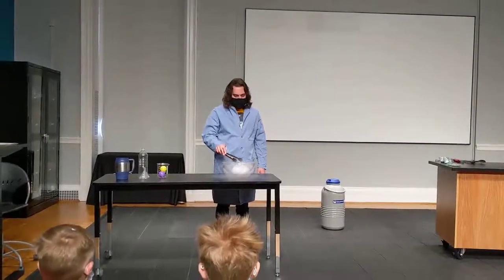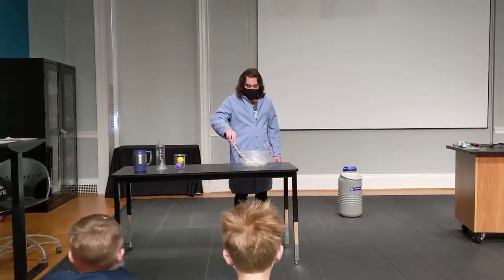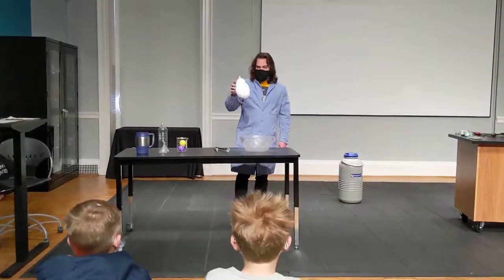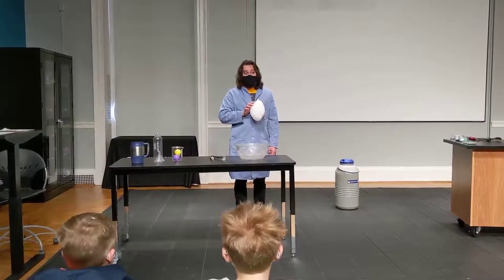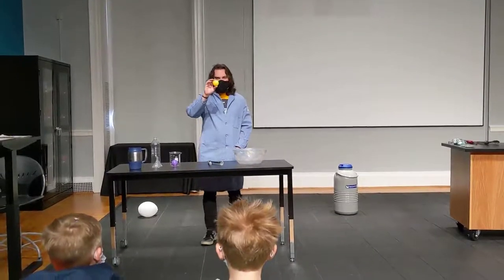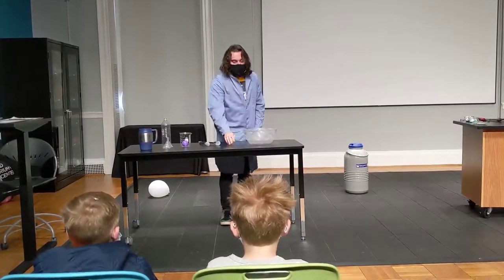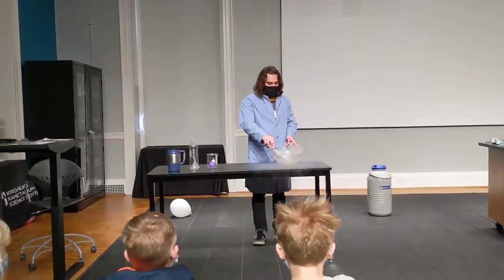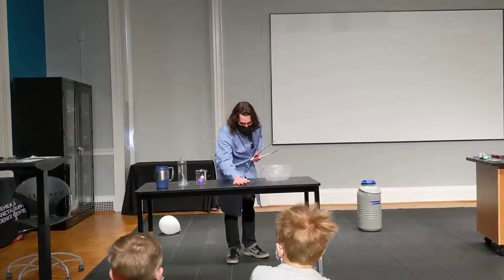Morehead Planetarium Science Show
A clip from the science demonstration at Morehead Planetarium! After you watch your planetarium show you will be ushered in to watch this science demonstration and can view the exhibits after.